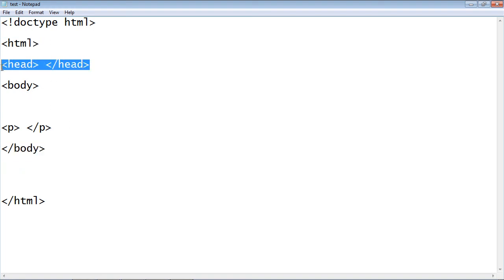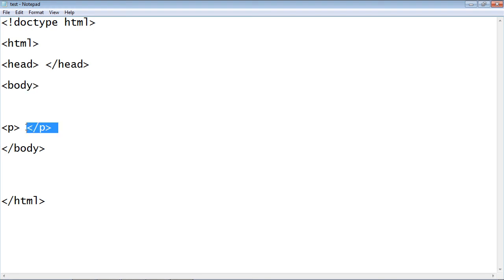HTML Tutorial for Beginners - Nested elements